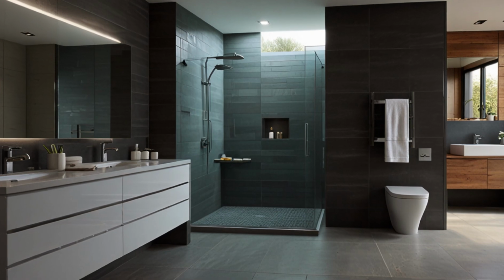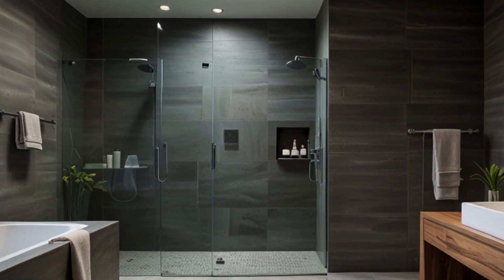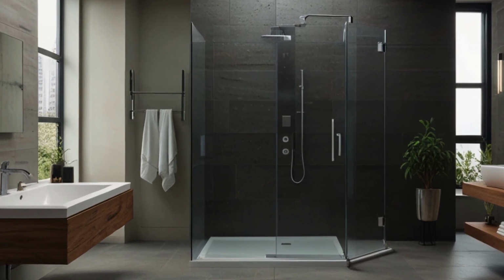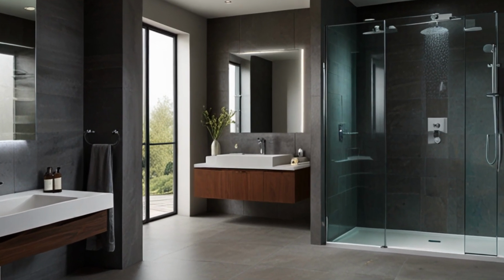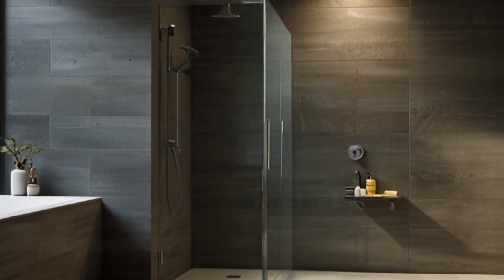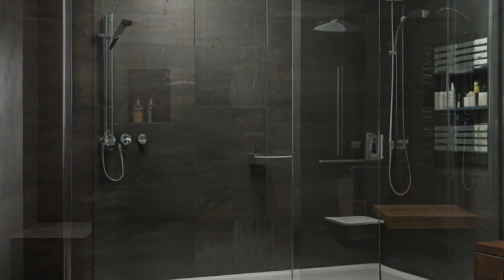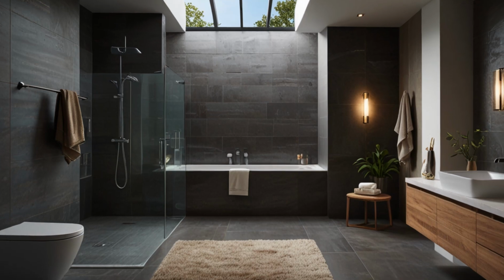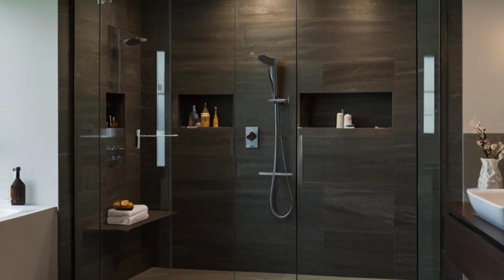Modern Bathroom with a Walk in Shower 2025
🚿 Modern Bathroom with a Walk-In Shower 2025 | Sleek, Functional & Stylish Designs
Welcome to our curated showcase of Modern Bathroom Design Ideas with Walk-In Showers for 2025 — a perfect blend of minimalism, innovation, and luxury. In this video, explore 100+ stylish and functional modern bathroom inspirations featuring spacious walk-in showers, frameless glass panels, and smart design elements that elevate your daily routine.

Whether you’re planning a full renovation or just looking to modernize your space, these 2025 bathroom trends will help you create a clean, serene, and sophisticated oasis in your home.

🚿 What’s Inside This Video:
100+ modern bathroom design inspirations

Walk-in shower enclosures with frameless glass

Floating vanities and sleek fixtures

Large-format tiles and minimal grout lines

Integrated smart lighting and LED mirrors

Rainfall showerheads and built-in niches

Neutral color palettes with bold material accents

Space-saving ideas for small and large bathrooms

🛁 Featured Design Styles:
Minimalist Modern Bathroom

Scandinavian-Inspired Clean Lines

Luxury Spa-Inspired Shower Spaces

Urban Contemporary Bathrooms

Natural Modern with stone, wood, and greenery

🔧 Modern Features to Inspire You:
Seamless walk-in shower transitions (curbless showers)

Glass partitions for an open, airy feel

Smart temperature controls and touchless faucets

Hidden storage and floating cabinetry

LED strip lighting under vanities and around mirrors

Matte black and brushed gold hardware options

💡 Design Tips for a Walk-In Shower Bathroom:
Use floor-to-ceiling tiles to elongate the space

Incorporate natural light with skylights or frosted glass

Choose slip-resistant flooring for both style and safety

Combine form and function with built-in shower benches or shelving

Accent with texture using stone, wood, or tile variations

Homeowners planning a modern bathroom remodel in 2025

Interior designers seeking up-to-date design inspiration

DIY remodelers looking for sleek and functional walk-in shower ideas

Anyone wanting to turn their bathroom into a modern spa retreat

🧼 Materials & Finishes Highlighted:
✔️ Porcelain & ceramic tiles
✔️ Quartz & marble countertops
✔️ Textured concrete walls
✔️ Frameless glass doors
✔️ Wood-look tiles and organic finishes

🔔 Get Involved:
📤 Share with friends or clients who love modern design